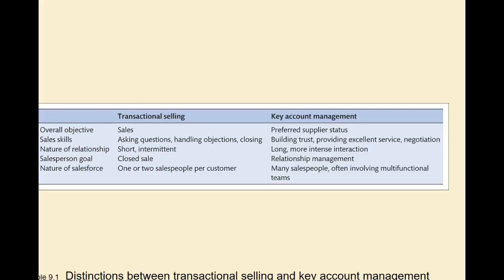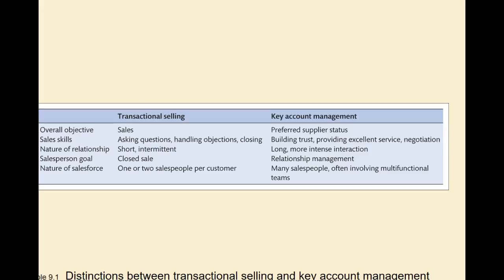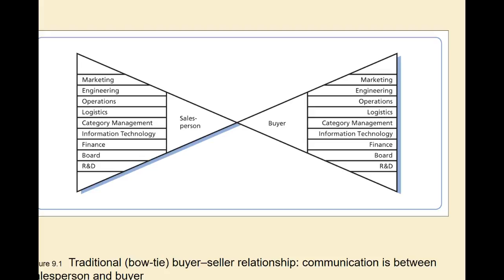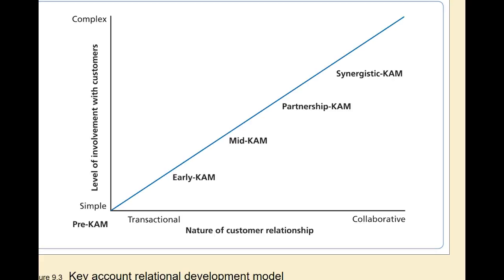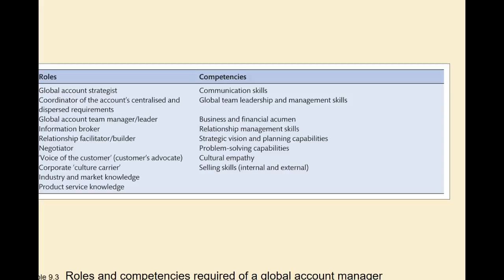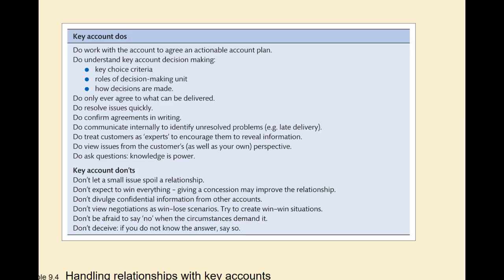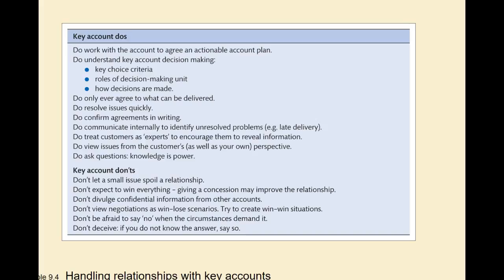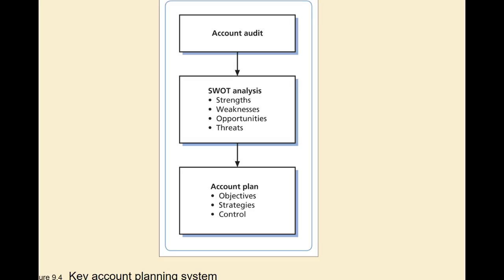Key Account Management